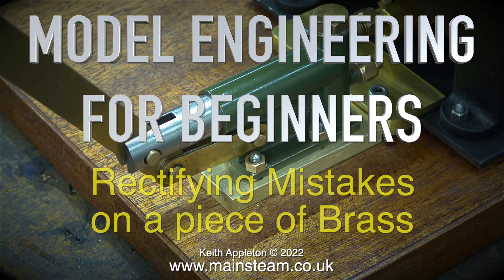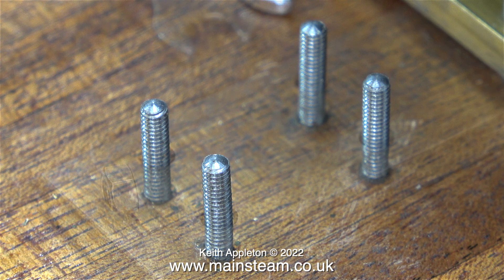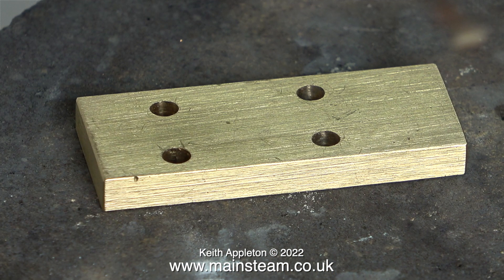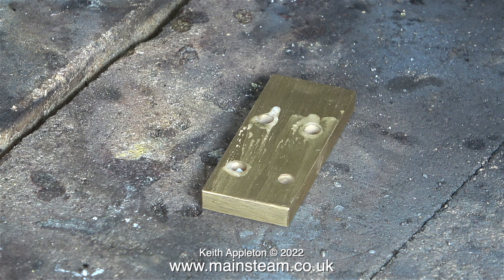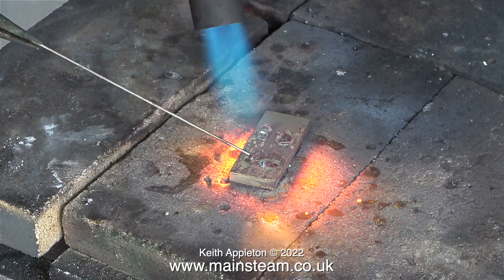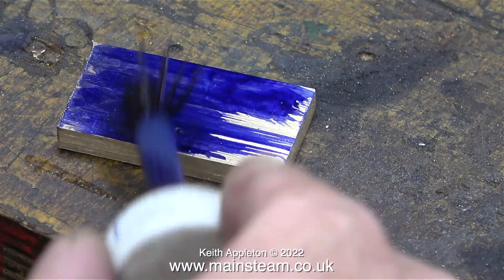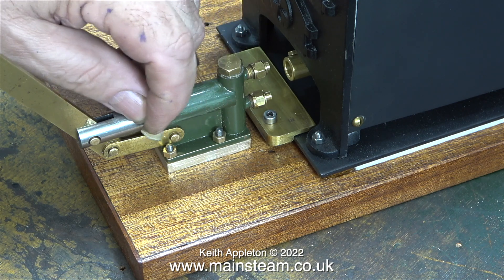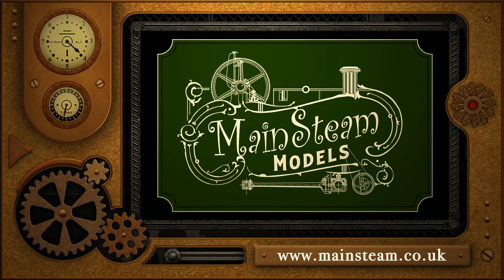RECTIFYING MISTAKES - MODEL ENGINEERING FOR BEGINNERS #43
Model Engineering For Beginners. Rectifying Mistakes on a piece of Brass.